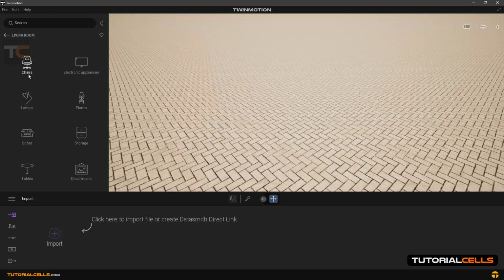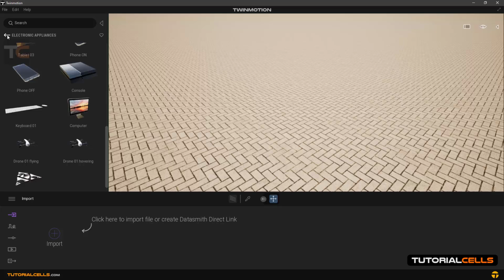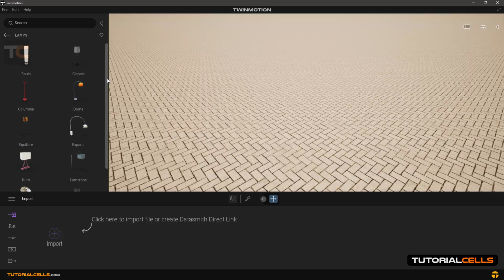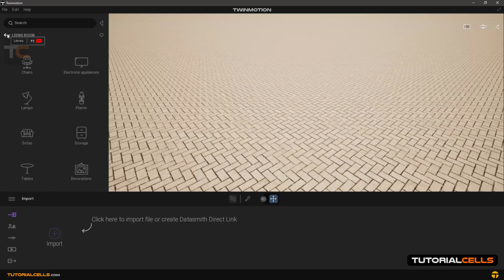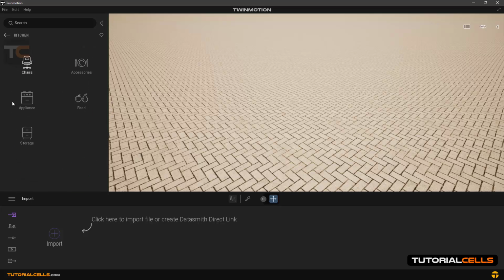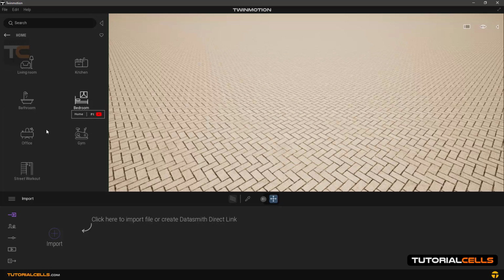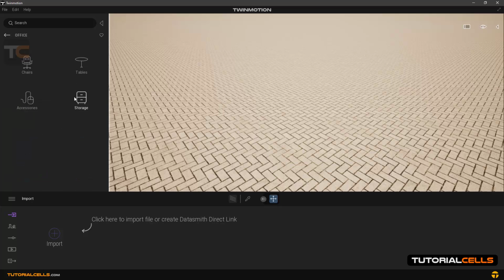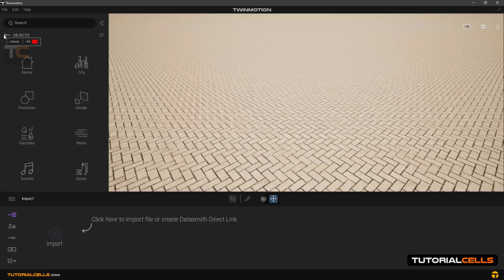0020. home 3d objects in twinmotion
In this lesson, we want to look at the library and the objects section and the 3D objects section at home. I will review all of them once to get understand  with all the objects inside its sections so that you can use them in your projects.
There are several   sections.
  In living room .. chair. electronic appliance. lamps, plants. sofa. storage. tables, decorations
In the kitchen .. chair. accessories. appliance. food. storage.
In the bathroom .. sanitaries. accessories
در bedroom ... beds. storage. accessories.
In office .. chair. tables. accessories. storage
At the gym at street workout